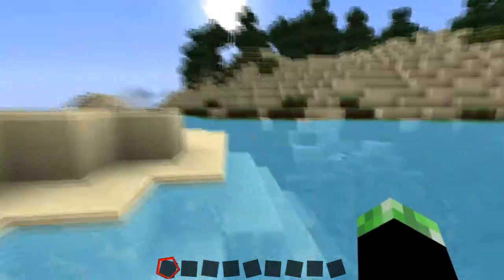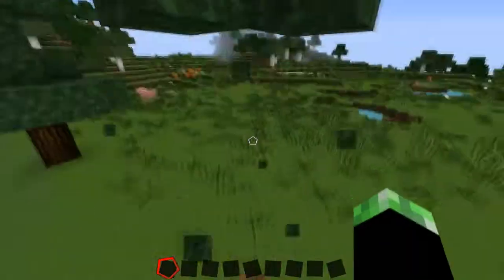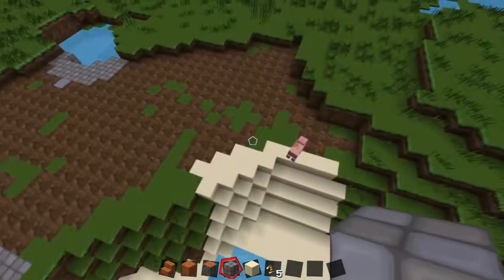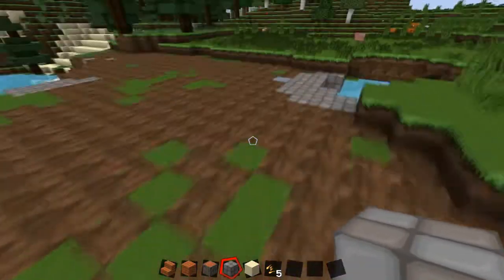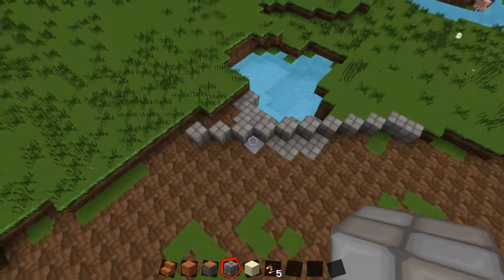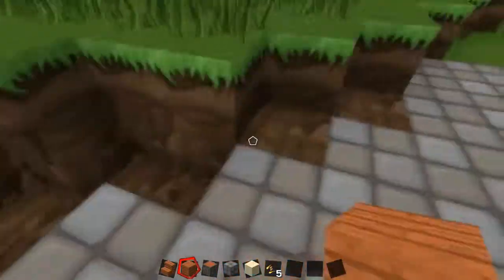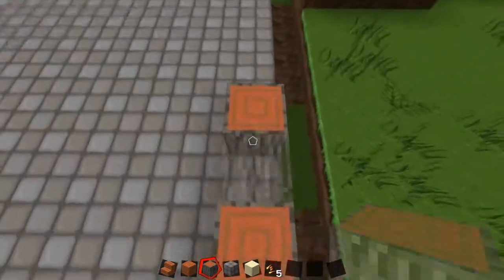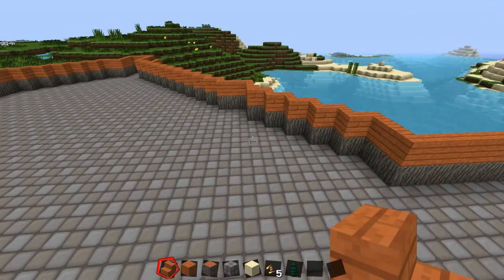How to Build a Lakeside Resort (Minecraft)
Today I show you how you can build your very own lakeside resort! It's fairly simple and you can do it too! Just follow these step-by-step instructions!